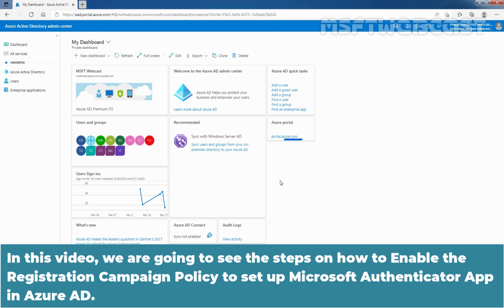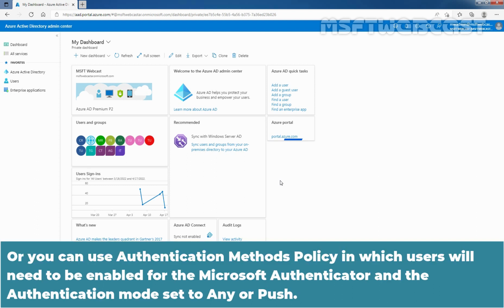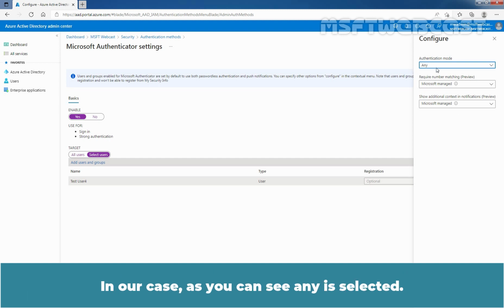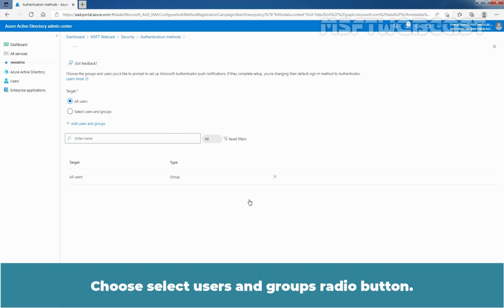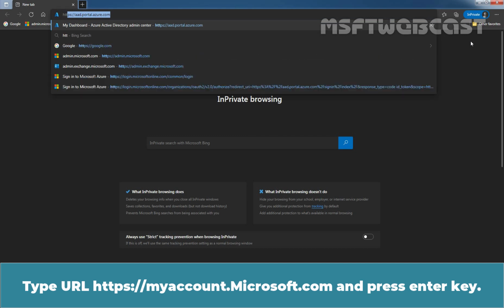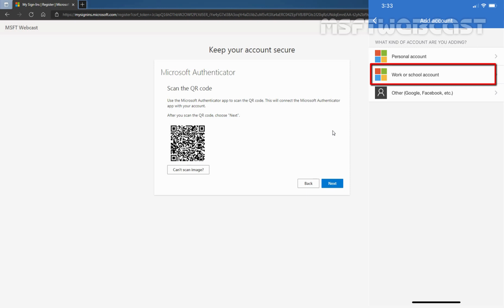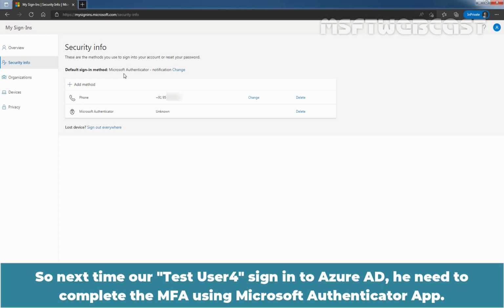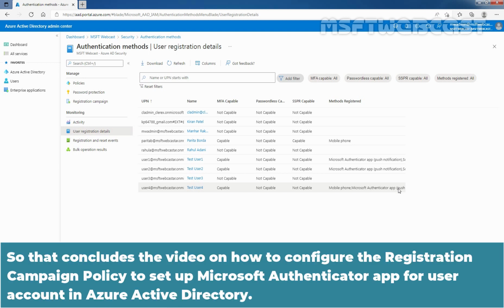31. Enable the Registration Campaign Policy to set up Microsoft Authenticator in Azure AD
Microsoft Azure Active Directory Beginners Video Tutorials Series:
This is a step by step guide on How to Enable the Registration Campaign Policy to set up Microsoft Authenticator App in Azure AD using Azure AD Admin Center web interface.